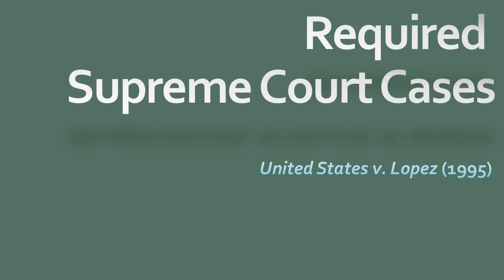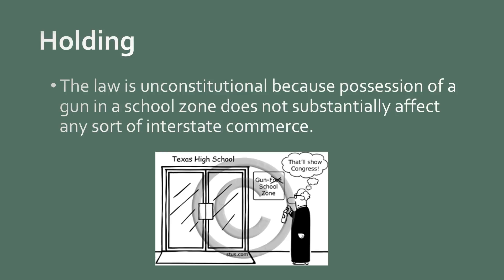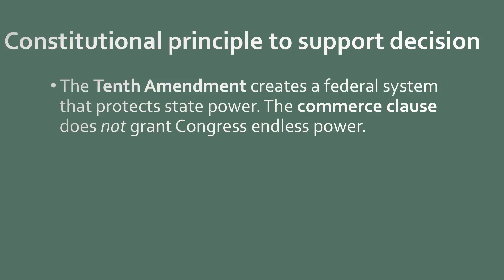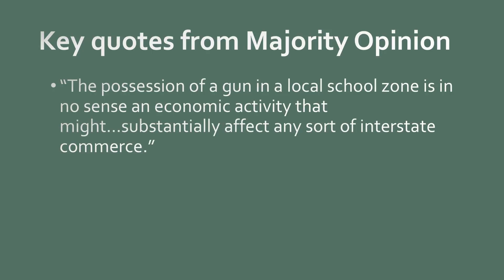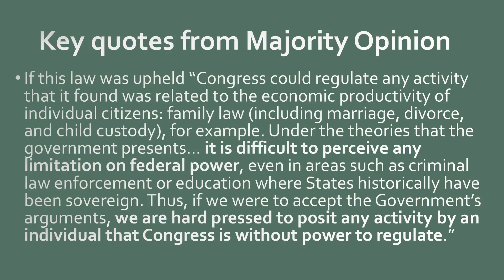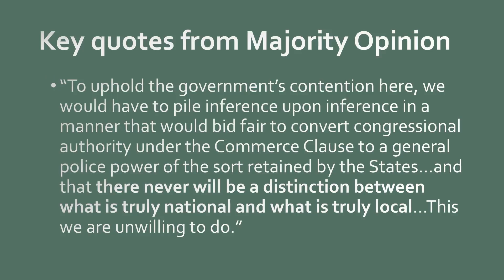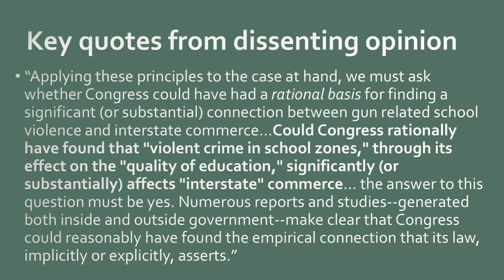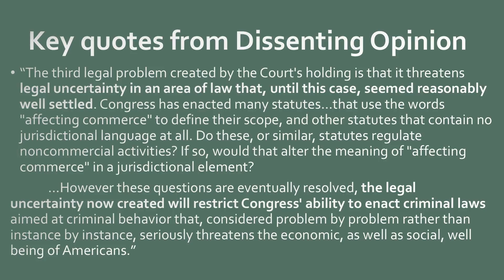Case 2: U.S. v Lopez AP Government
Hey everybody! This is actually my old US v. Lopez video. I have a brand NEW and improved video on US v Lopez, I know you'll love it! Check it out!
Kid brings gun to school, wins his case. How?? Join me won't you
Includes Full-length Practice Test, Exclusive Videos, Study Guides, Multiple Choice Practice Questions, Case & Document Guides, and Much More!! Everything you need to get an A in your class a 5 on the AP Exam!!!